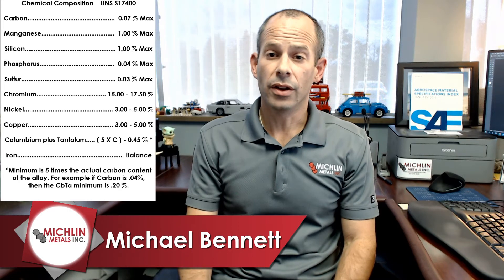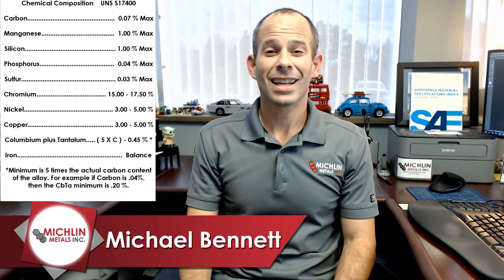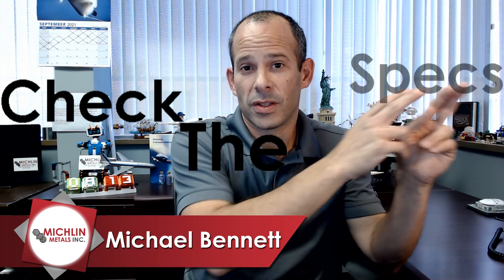17-4 Stainless Steel - 17-4ph Round Bar - AMS 5643 - Flat Bar -AMS 5622 - Plate -AMS 5604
Our topic for today is another in our series on precipitation hardening types of stainless steel 17-4.

The AISI designation is Type 630 and the UNS designation for the chemical composition of this alloy is UNS S17400.

Capable of high strength and toughness after heat treatment and with the corrosion and oxidation resistance typical of stainless steels, 17-4 is one of the most common and commercially important of the PH stainless alloys.  It finds applications in a wide range of industries from aircraft and aerospace to chemical and petrochemical.

For aerospace applications, the alloy is aircraft quality where the cleanliness requirements of AMS 2301 are applicable or premium aircraft quality Consumable Electrode Melted (CEM) to AMS 2300.

For petrochemical sour gas applications, the double H1150 condition has NACE approval for sour gas service

As in all of the precipitation hardening stainless grades, it receives a solution anneal that is followed by an aging treatment to develop final properties.

Typical solution anneal is at 1900° F and then rapidly cooled to room temperature.

Aging temperatures are specified by the condition description:

The H900 condition  is aged at 900°F,  H1100 is aged at  1100°F, etc.

Aging  requires one hour at temperature for H900 and 4 hours when aged to other conditions..  Cooling rate after aging is an air cool. The double H1150 condition is two 1150° four hour aging treatments.

Chapters:
00:00 - Intro
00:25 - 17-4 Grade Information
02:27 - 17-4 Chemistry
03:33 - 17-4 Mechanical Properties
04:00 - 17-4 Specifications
04:34 - Check the Specs
05:03 - Outro